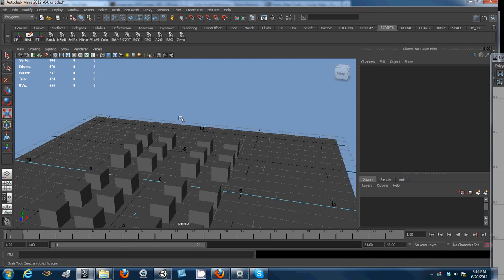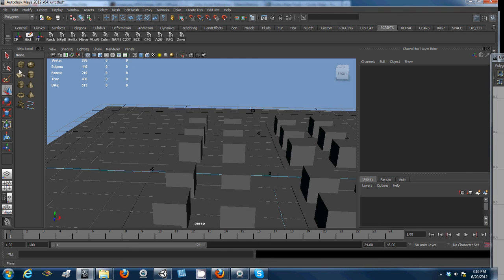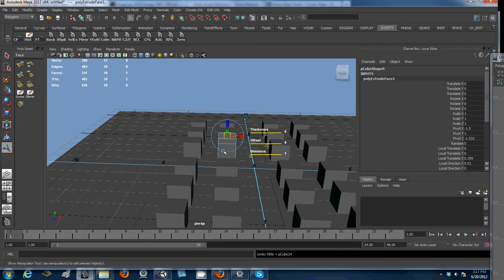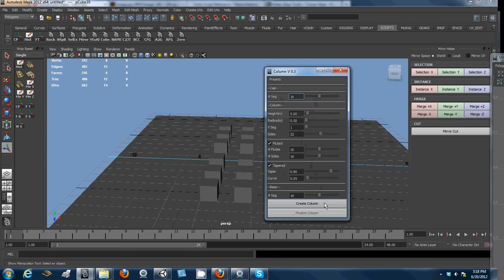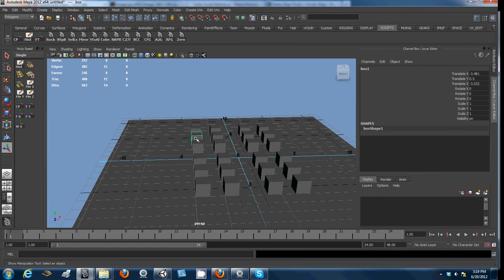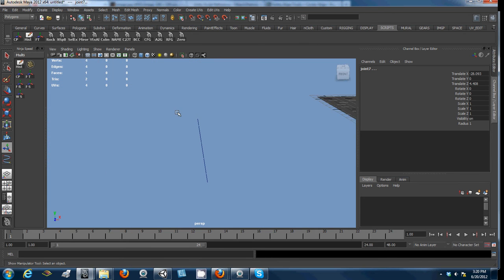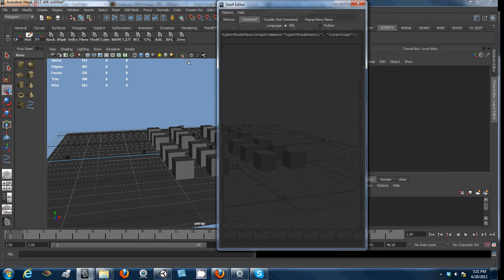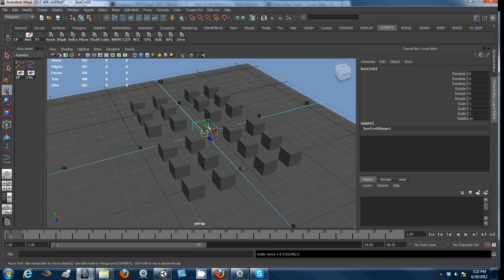QT ScriptsOverviewOfMyCurrentlyInstalledScripts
Overview of my currently installed scripts and how they work

ScriptsCovered

RockGen
NinjaSpeedBox
SelectExact
RenameTool
mirror tool
vertexAlign (coverend in QT 90DegreeCorners)
collumn
box control curve
curve 2 joints